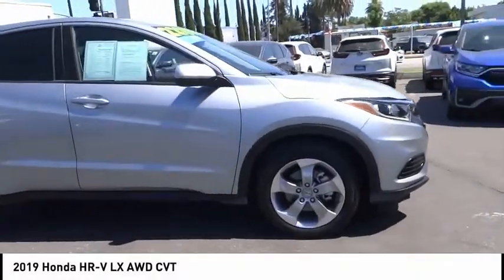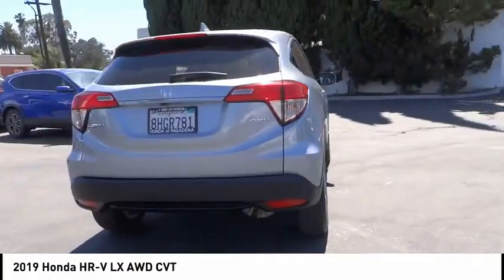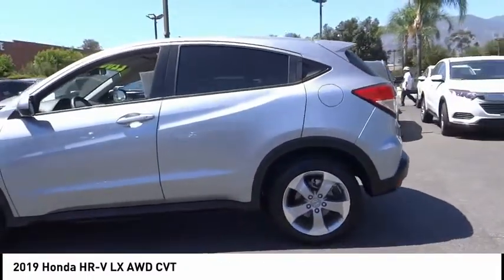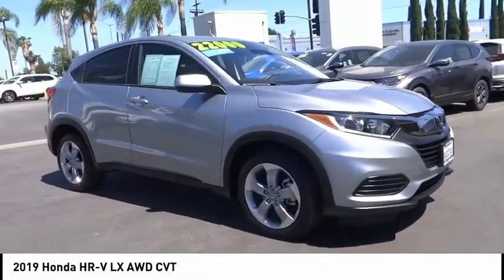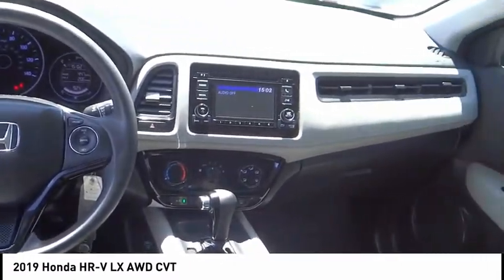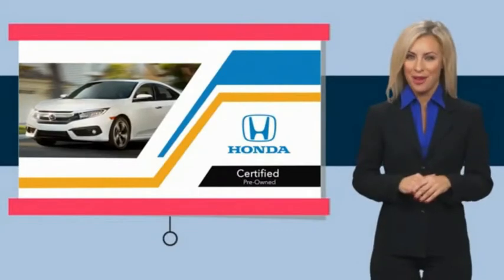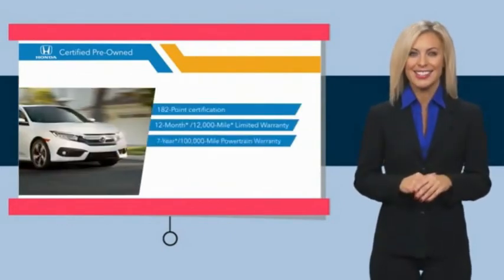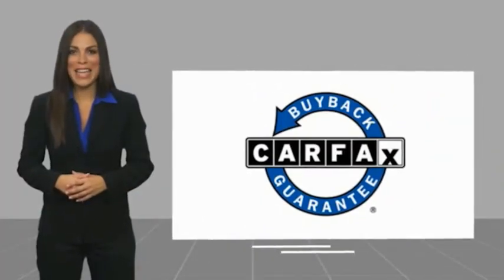2019 Honda HR-V Pasadena Los Angeles Glendale Alhambra Cerritos Orange County 0210105A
2019 Honda HR-V LX AWD CVT

HONDA OF PASADENA IS A NEW AND USED HONDA DEALERSHIP PROUDLY SERVICING LOS ANGELES, PASADENA, GLENDALE, ALHAMBRA, CERRITOS, & ALL NEARBY CITIES. THIS LUNAR SILVER METALLIC 2019 Honda HR-V IS EQUIPPED WITH A 1.8L I4 SOHC 16V i-VTEC, TRANSMISSION, AND RECEIVES AN ESTIMATED 27 City/31 Hwy MPG. CONTACT HONDA OF PASADENA TO SCHEDULE A TEST DRIVE AND TAKE THIS 2019 Honda HR-V HOME TODAY, OR VISIT OUR SHOWROOM CONVENIENTLY LOCATED AT 1965 E. FOOTHILL BLVD, PASADENA, CA 91107. STOCK #: 0210105A | 2019 Honda HR-V LX AWD CVT CARFAX Certified 1-Owner 2019 Honda HR-V LX AWD CVT **Carfax Certified One Owner**, ** Carfax One Owner**, **Clean Carfax**, **Local Trade**, **Low miles For this Year**, **One Previous Owner**, Honda Certified, TOP 5 VOLUME HONDA CERTIFIED DEALER IN SO.CALIF. 2019 AND 2020. 27/31 City/Highway MPG CARFAX One-Owner. Clean CARFAX. Certified. HondaTrue Certified Details: * Warranty Deductible: $0 * Limited Warranty: 12 Month/12,000 Mile (whichever comes first) after new car warranty expires or from certified purchase date * Roadside Assistance * Transferable Warranty * 182 Point Inspection * Vehicles purchased within New Vehicle Limited Warranty period: extends New Vehicle Limited Warranty to 4 years*/48,000 miles*. Roadside Assistance for the duration of the Certified Pre-Owned Limited Warranty. Up to two complimentary oil changes within the first year of ownership. SiriusXM 90-Day Trial * Vehicle History * Powertrain Limited Warranty: 84 Month/100,000 Mile (whichever comes first) from original in-service date To see more quality vehicles like this one right here just Stock #: 0210105A | VIN: 3CZRU6H30KG710876 | 2019 Honda HR-V LX AWD CVT Honda of Pasadena AT HONDA OF PASADENA, OUR GOAL IS TO SELL THE BEST VEHICLES AT THE LOWEST PRICES AND TREAT OUR CUSTOMERS WITH RESPECT. AS A CALIFORNIA HONDA DEALER, WE BELIEVE WHEN YOU CHOOSE HONDA OF PASADENA YOU ARE MAKING THE RIGHT CHOICE.